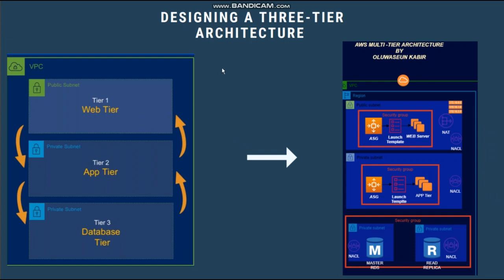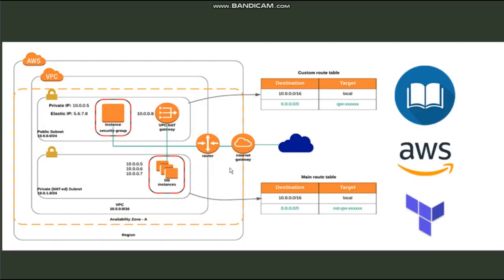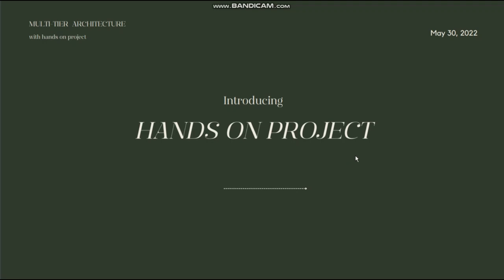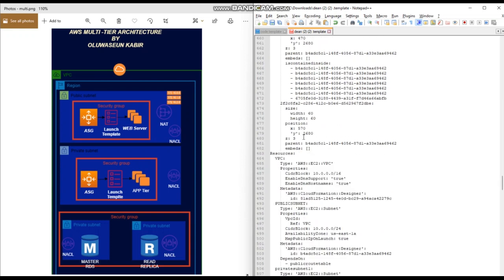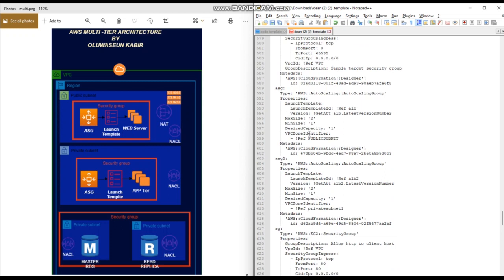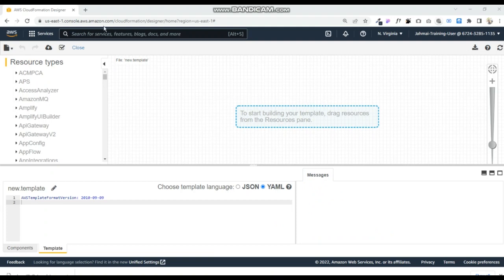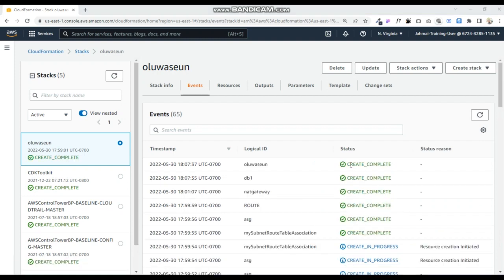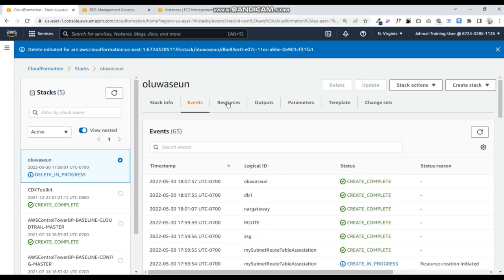AWS CLOUD FORMATION PART 2(MULTI-TIER ARCHITECTURE)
Learn how to set up a CloudFormation Template, how it's being updated, what happens and more!